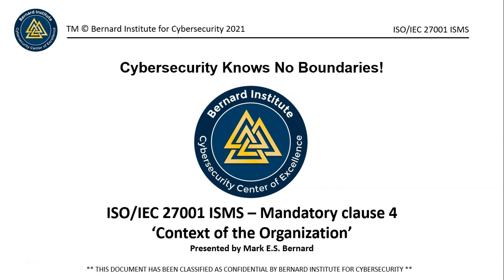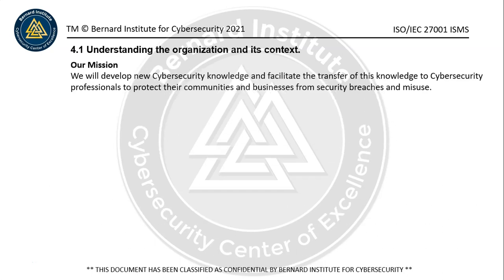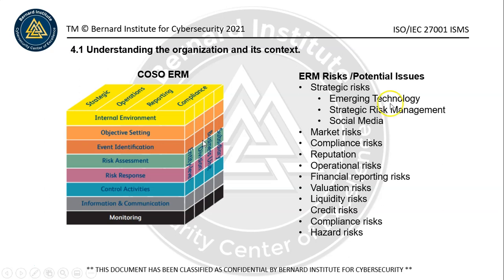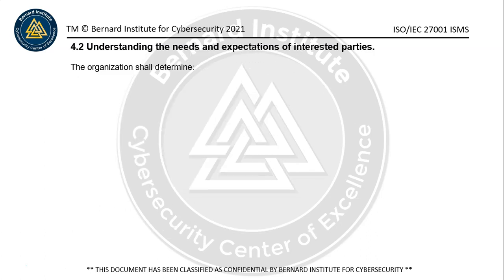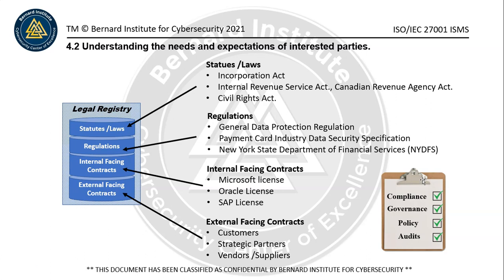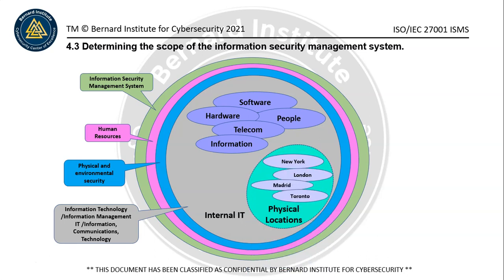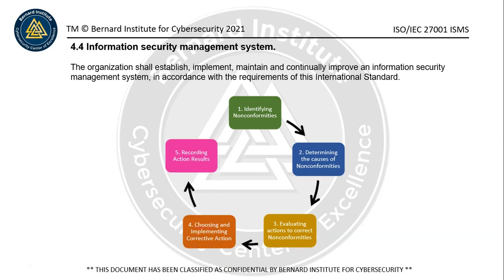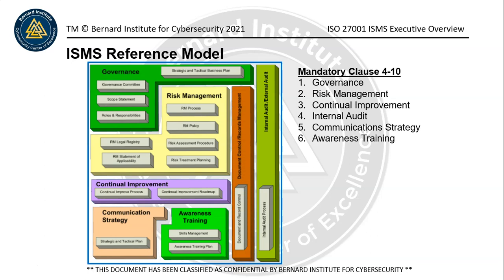ISO 27001 ISMS Clause 4 Context of the Organization.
It is essential to start any new process from the best possible, and ISO/IEC 27001 Information Security Management System is no exception. At the beginning of the auditable specification, the implementation team must describe the organization. What does it do? Who is interested in what it does? What external organizations are dependent upon this organization? What strategic risks does this organization face? What are the internal interdependencies? Who are the internal stakeholders? Join me in investigating the answers to these questions.